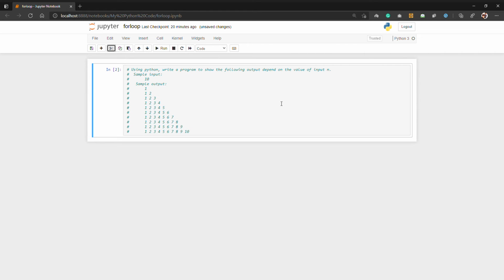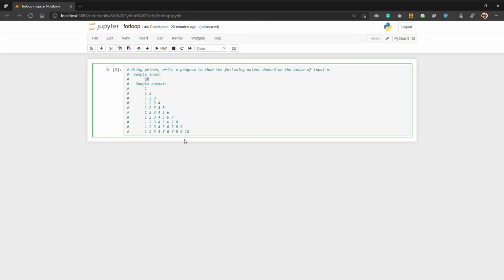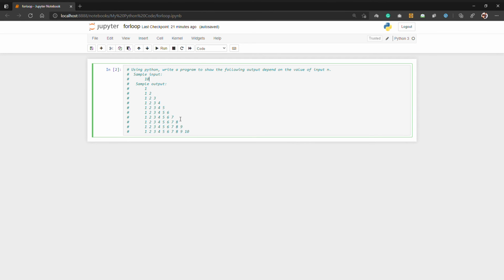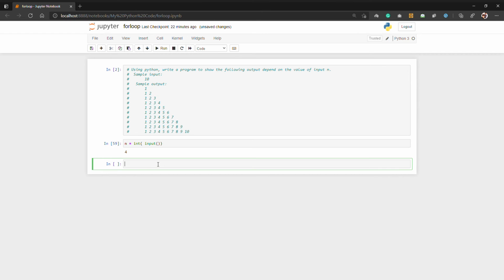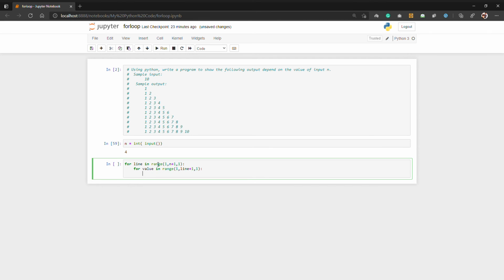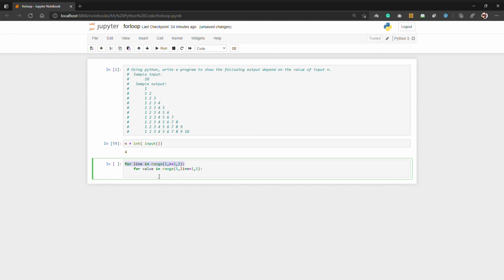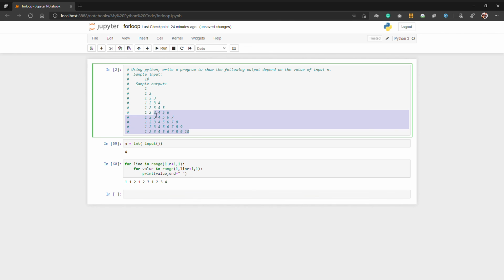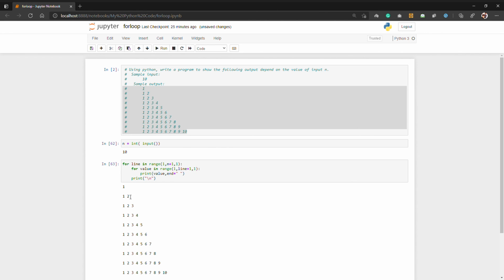nested for loop in python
Write a program by using nested loop in PYTHON programming language.